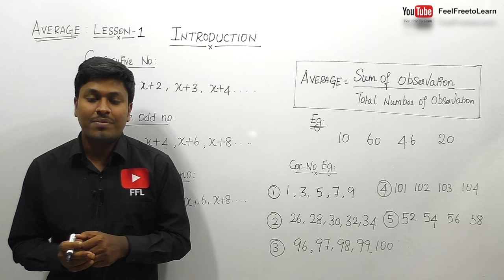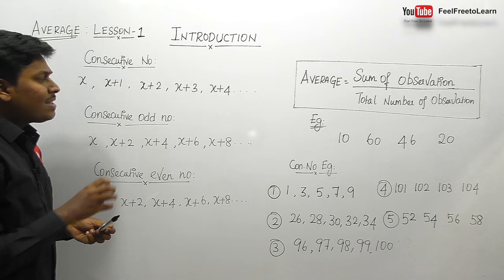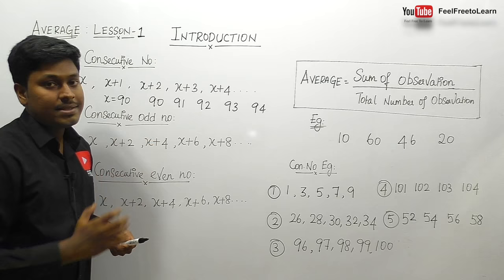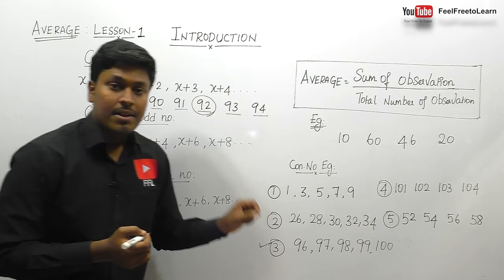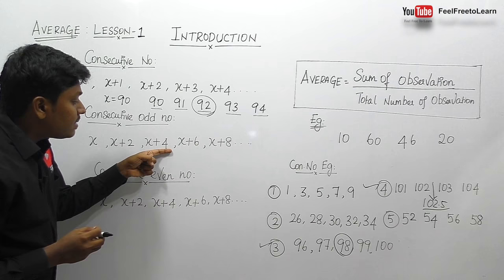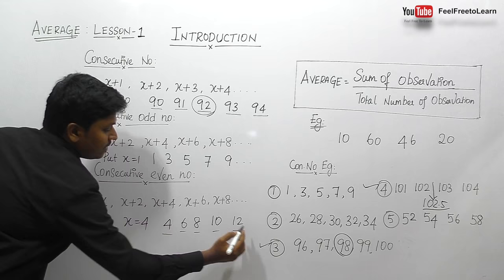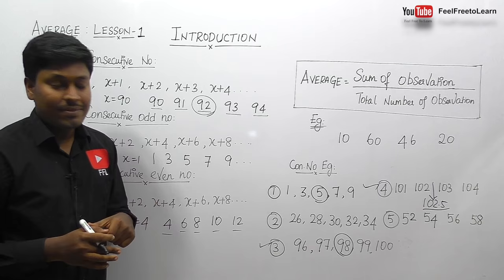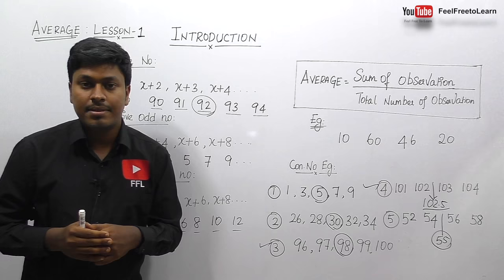AVERAGE _ LESSON - 1 # INTRODUCTION